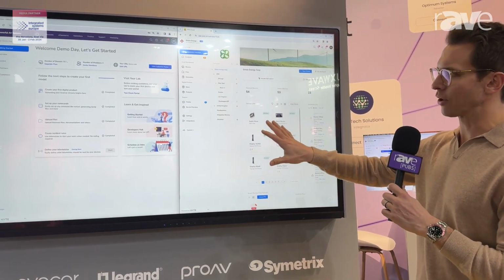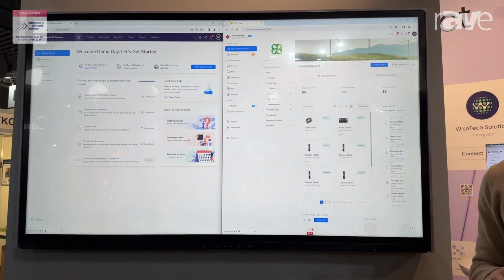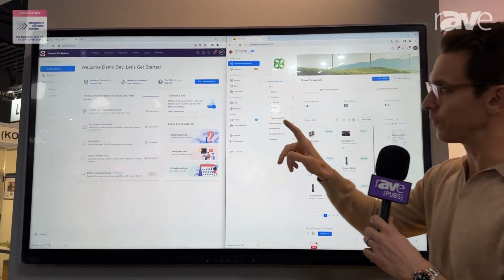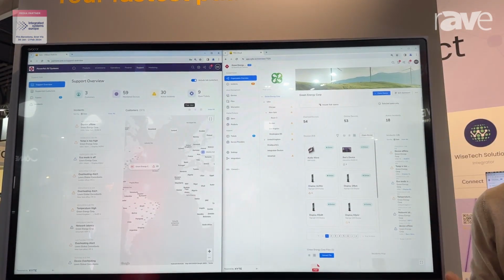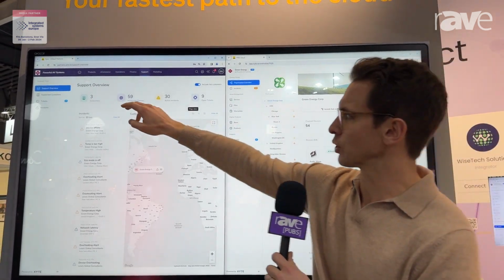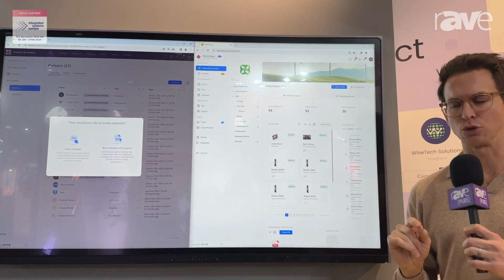ISE 2024: Xyte Shows Device Cloud Platform for Turning AV Hardware Sales Into as-a-Service Model